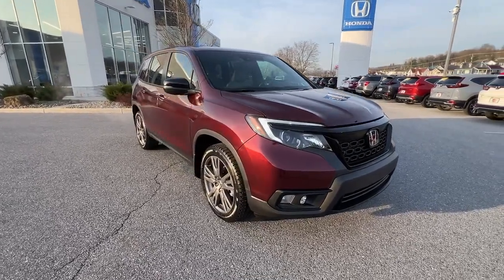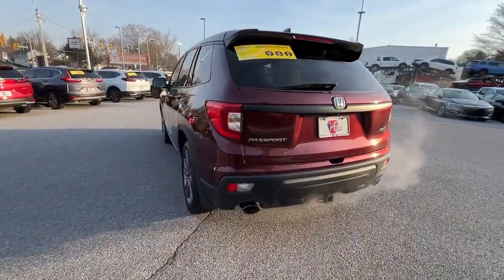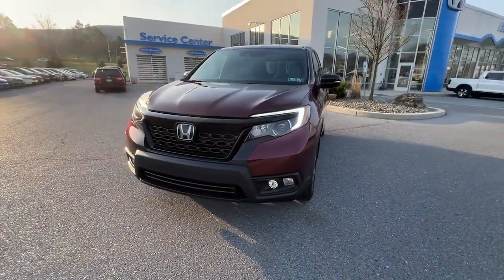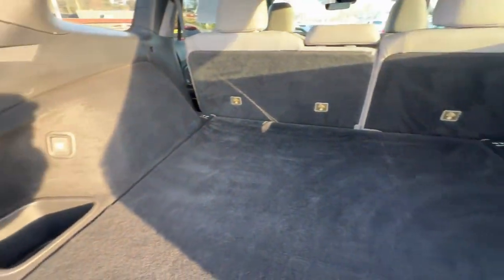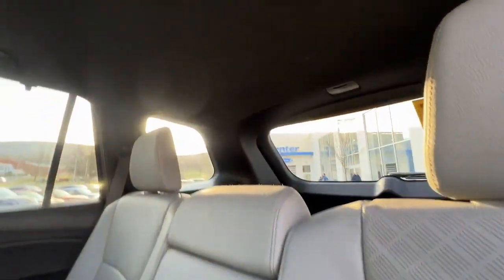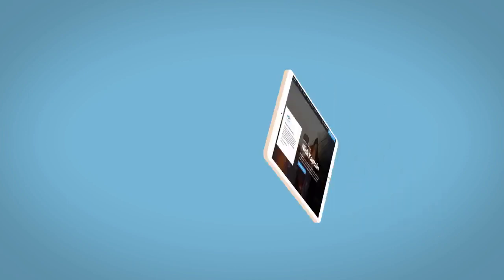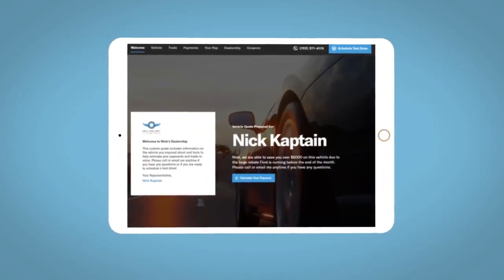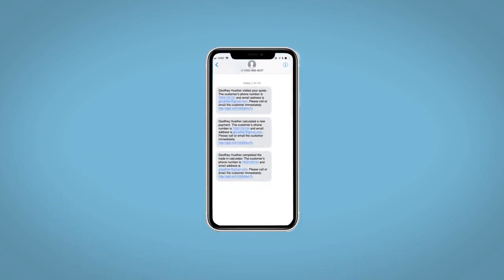2021 Honda Passport EX-L PA Altoona, Bedford, Holidaysburg, Tyrone, Huntingdon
Pre-Owned 2021 Honda Passport EX-L available at Altoona Honda located in 201 Valley View Blvd, Altoona, PA, 16602. Servicing the Altoona, Bedford, Holidaysburg, Tyrone, Huntingdon area.

You will be amazed by this   2021  Honda Passport.  Presenting the Honda Passport, the midsize crossover with all the features you need to make your outdoor adventures fun and comfortable. With seating for five, plenty of cargo space, flexible cabin configurations, smart tech, towing ability, and optional all-wheel-drive, this innovative vehicle has your back. These are just some of the great options this vehicle comes with: Apple Carplay®/Android Auto®, Pre-Collision System, Moonroof, Keyless Entry, Satellite Radio, Power Passenger Seat, Heated Mirrors, Fog Lamps, Back-Up Camera, Power Liftgate. Feel confident and comfortable on every excursion in the clever and versatile Passport. We can put you in the driver's seat today.